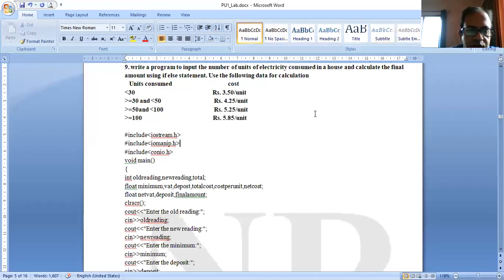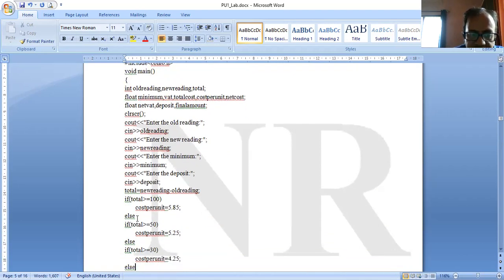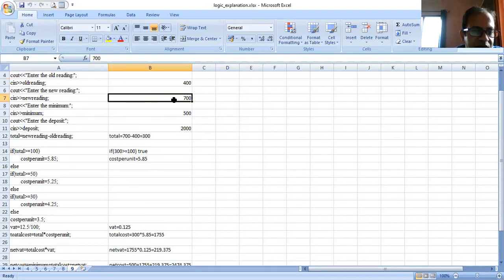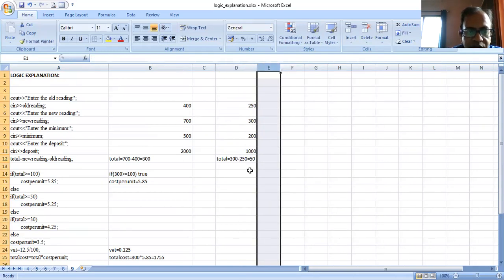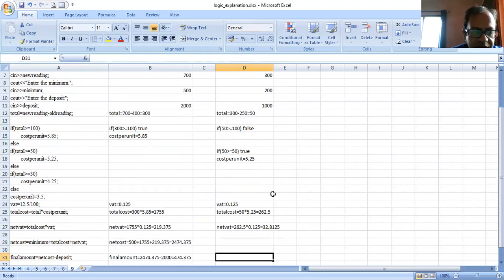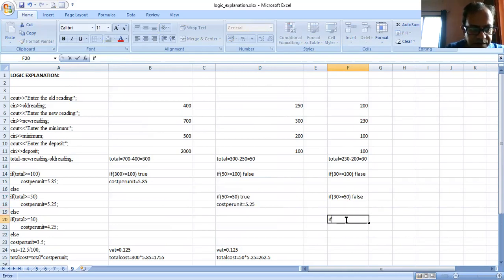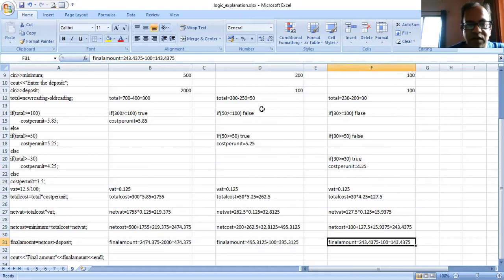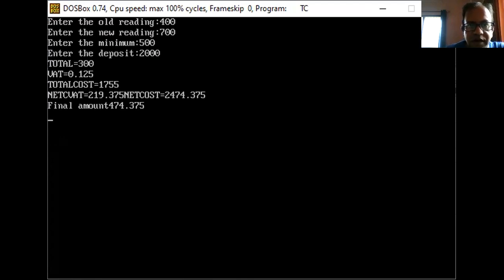computer science pu1lab session9